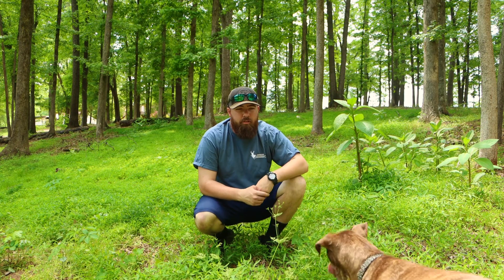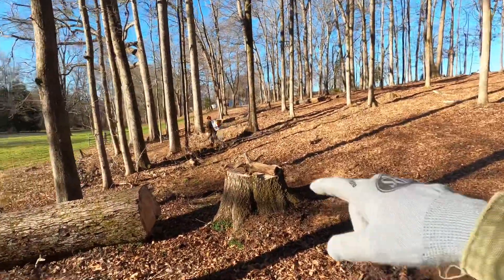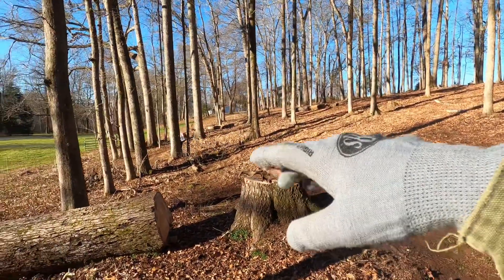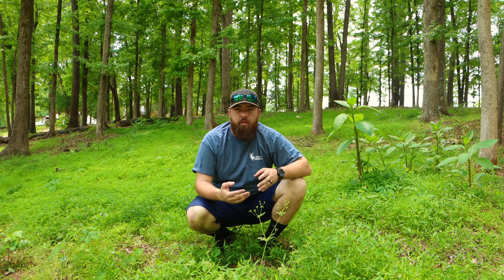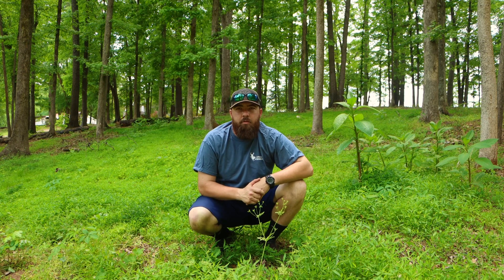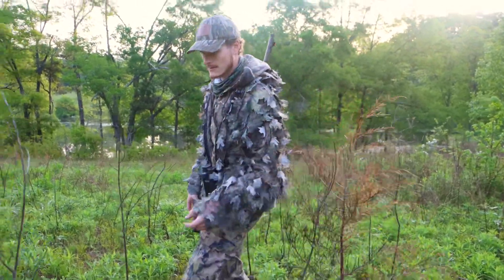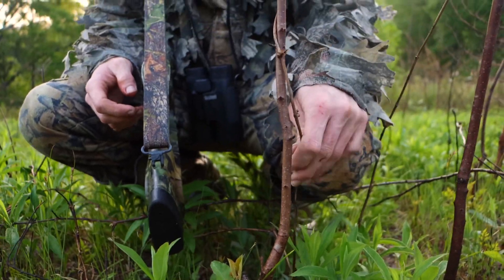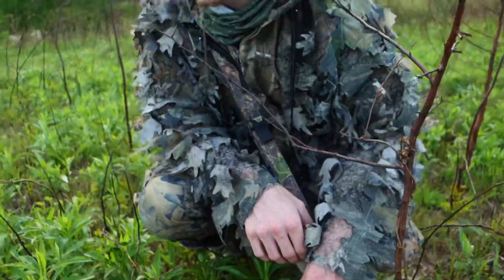Prescribed Fire Results in 2 Different Locations | Early Spring Burn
Prescribed fire often gets over looked by most land managers. It can dramatically improve your wildlife habitat in the right situation and offer a diverse amount of cover and food.